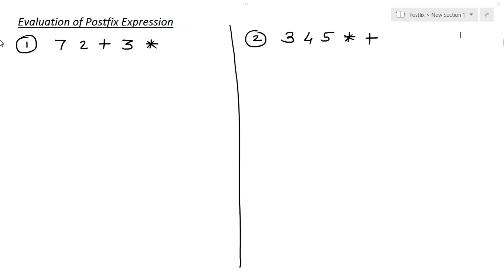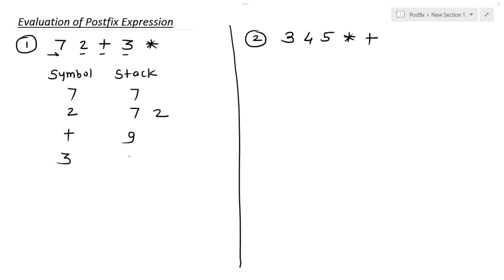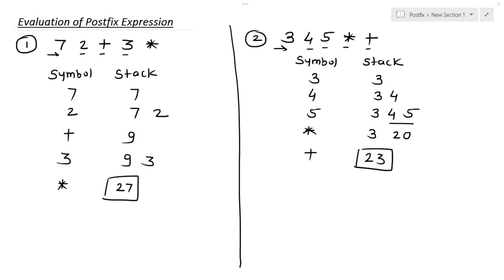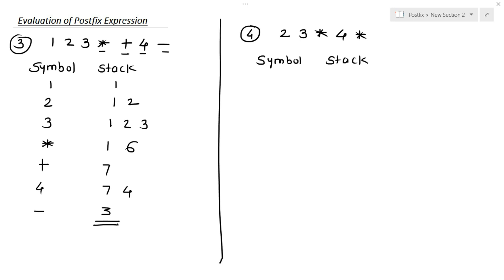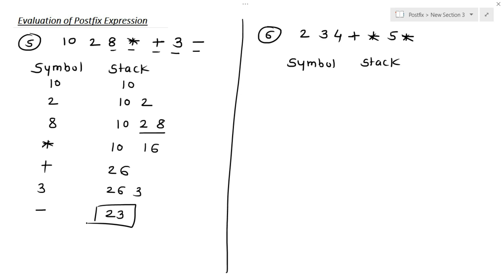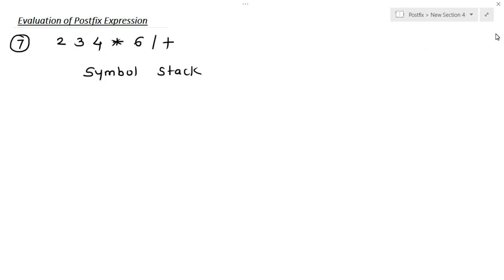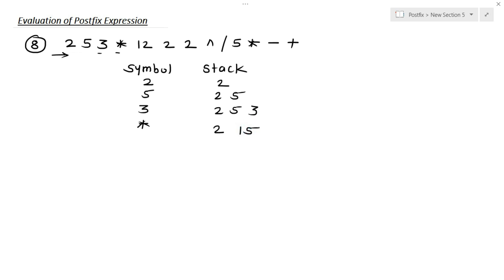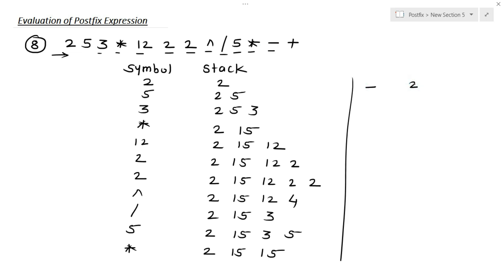Evaluation of Postfix expressions using Stack | Data Structures | Aparna Jagtap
In this lecture I have described how we can evaluate postfix expressions efficiently using stack data structure.